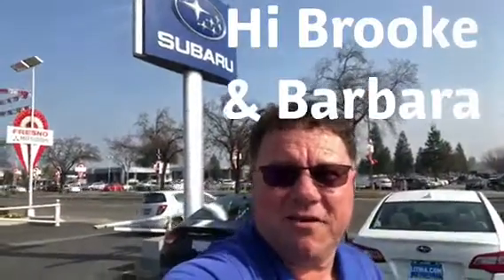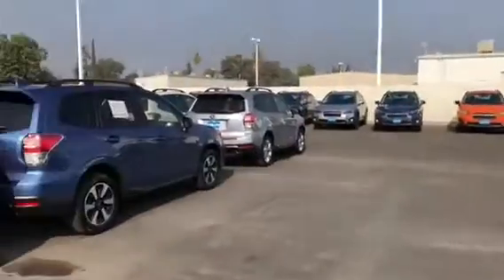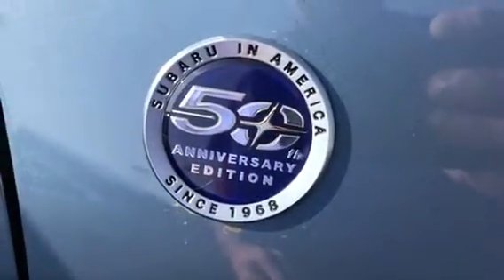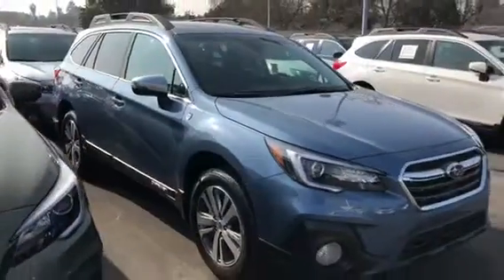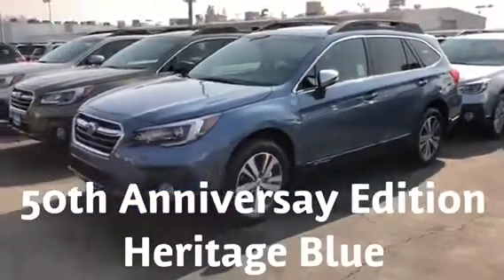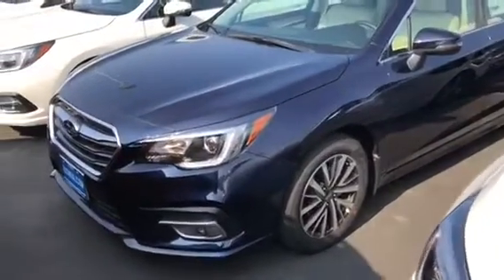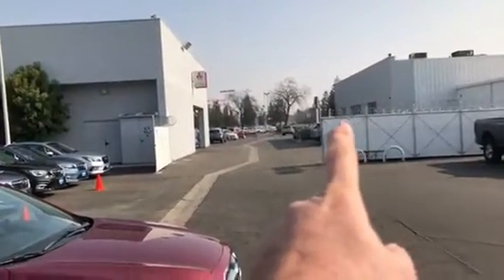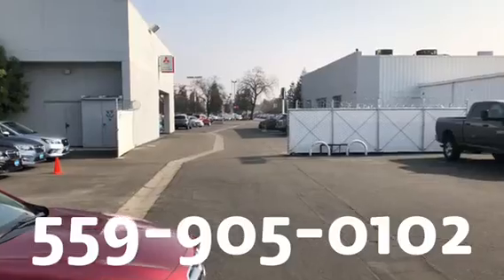Subaru Outbacks in Blue for Brooke & Barbara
Made this video for a customer looking for a blue Subaru Outback.  Taking a look at various Subaru Blue colors in the 2018 model year.  Also included a quick look at Quartz Blue Pearl on a Subaru Forester.  2018 Subaru Legacy models also come in Heritage Blue, Twilight Blue Metallic and Dark Blue Pearl.  So if your're looking for either model... here are your blue choices!